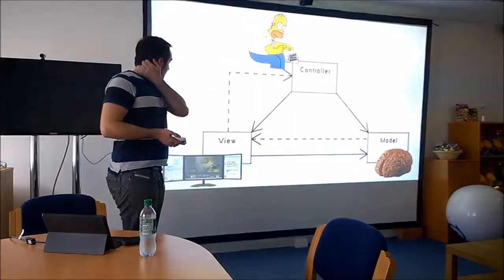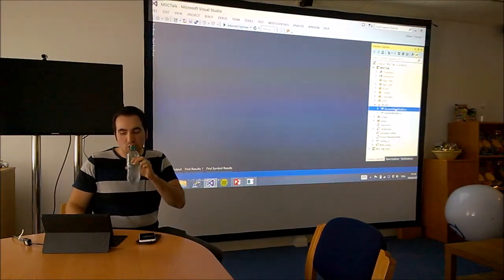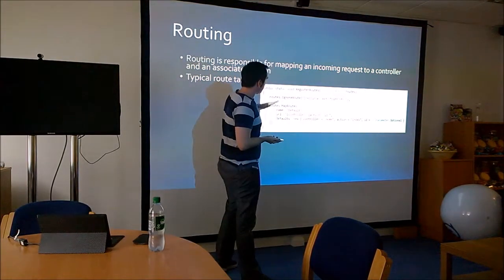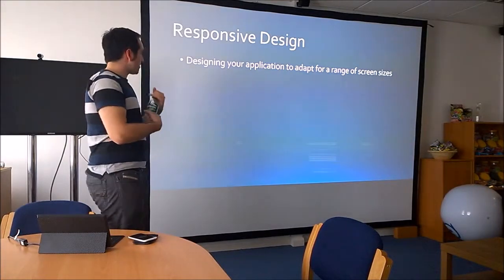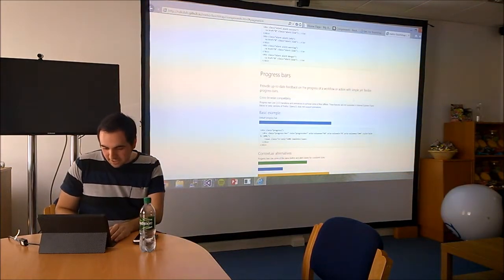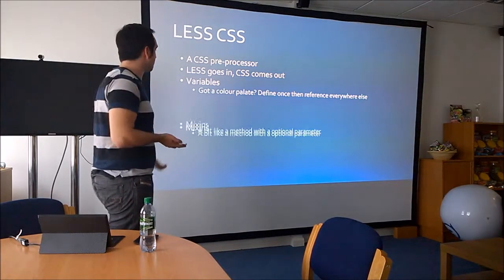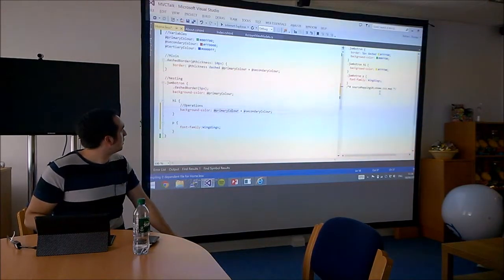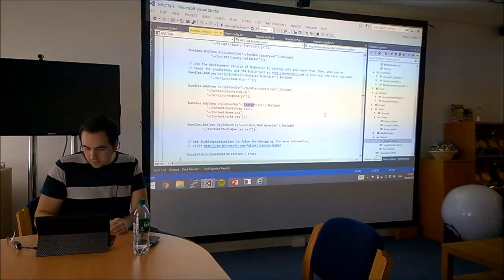Introduction to ASP.NET MVC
This was a video I did for Black Marble's Friday training on the 8th August 2014. I recently passed a Microsoft certification on MVC and it seemed appropriate to talk about what I had learnt. There are also some tips on Microsoft exams.